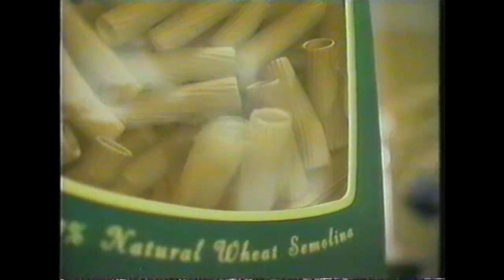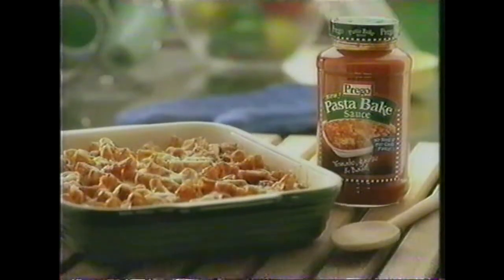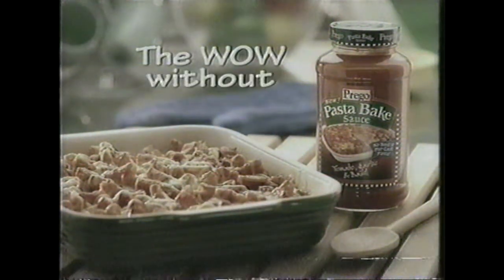Other - 2001 - NEW Prego Pasta Bake Pasta Sauce Commercial